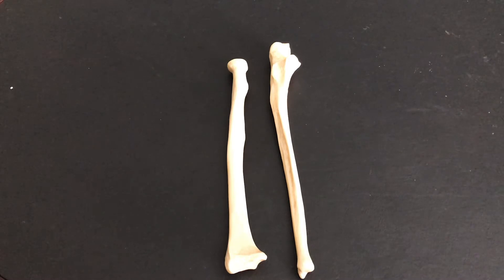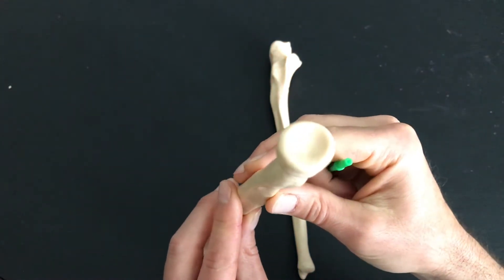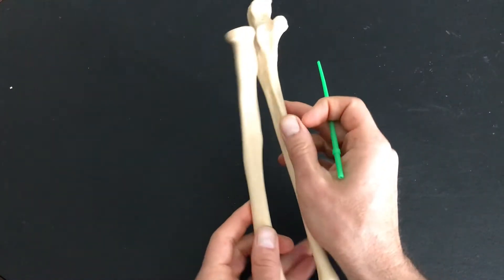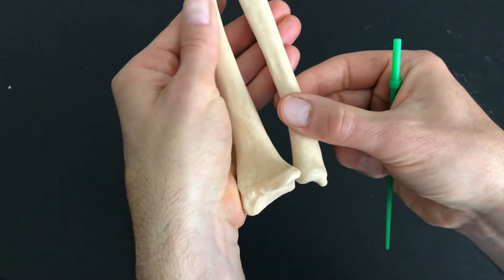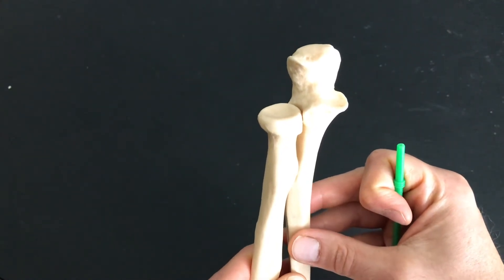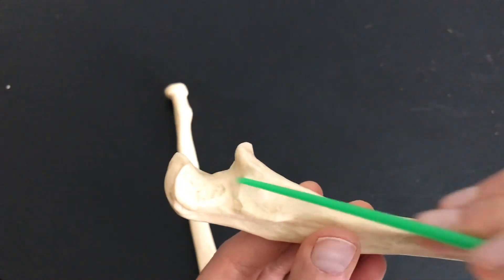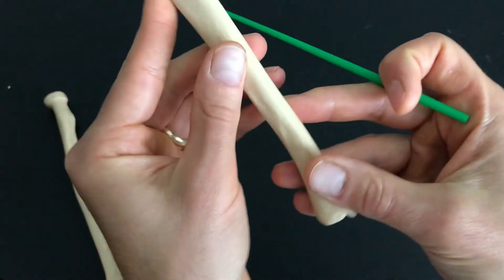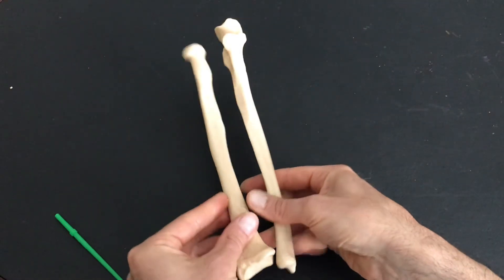Radius & Ulna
Description of the radius and ulna bones of the forearm.